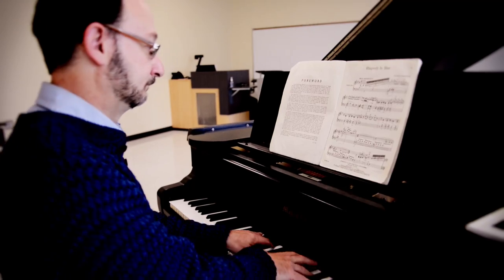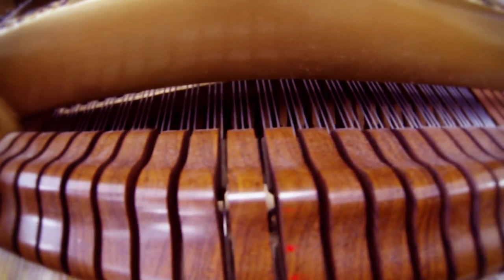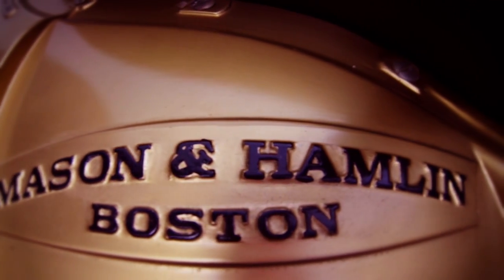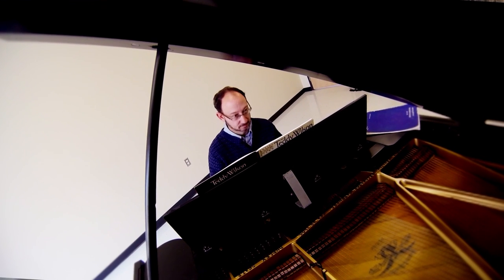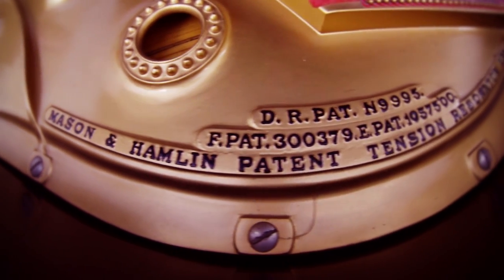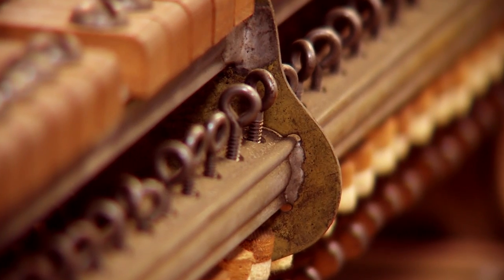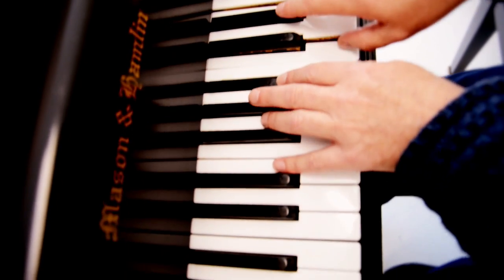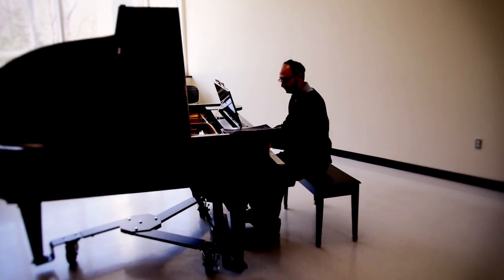Wake Tech - Mason & Hamlin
As Wake Tech's Fine Arts department continues to grow, certain elements are needed to fuel and attract the demand for budding artists. Among the needs was a piano. And it just so happened a gracious woman named Nancy Vanhoenacker needed to downsize into a smaller place to live. In doing so, she also was looking for a new home for her beautiful 1922 Mason & Hamlin . This is the story of a generous heart and her beloved piano.

Shot with -
Nikon D800
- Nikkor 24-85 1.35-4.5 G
GoPro Hero3 Black Edition 1080p 24fps
JVC GY-HM750
Glidecam HD-2000